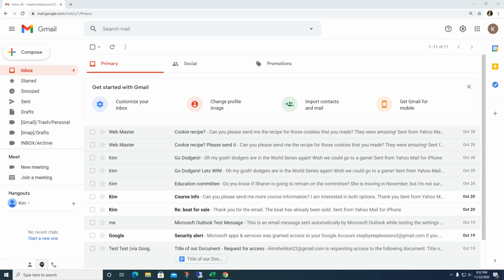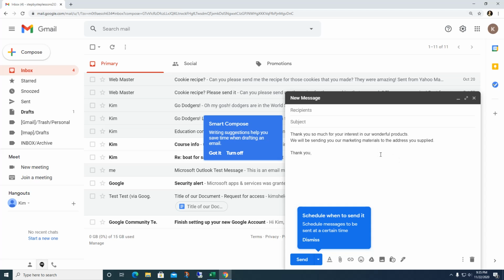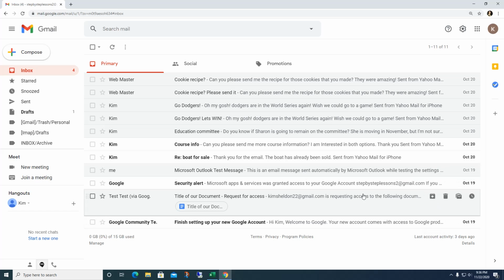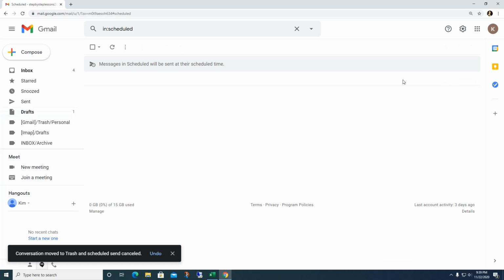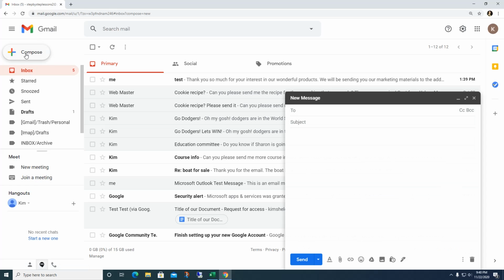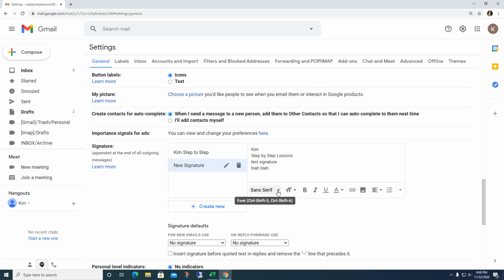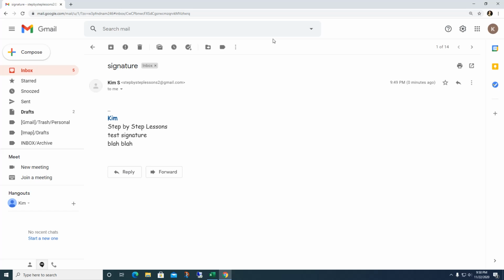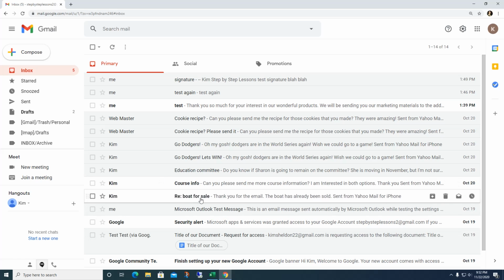5 Amazing Gmail Tips and Tricks that will help you use gmail more effectively! Fun!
Gmail Tips and Tricks that will help you use gmail more effectively! Fun! There are so many things you can do with gmail, so many additional settings and features. This video goes over 5 of them!